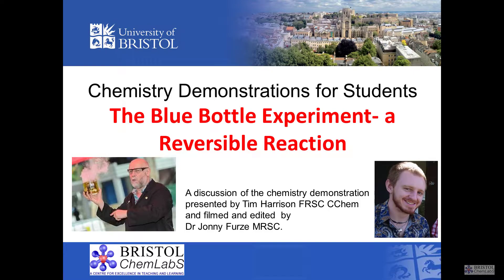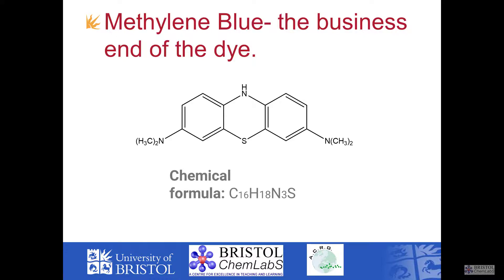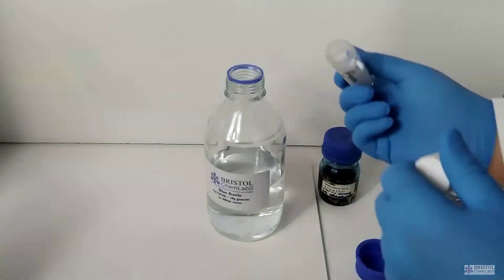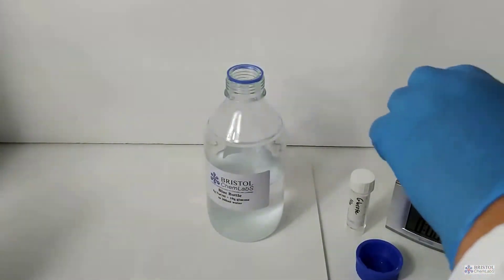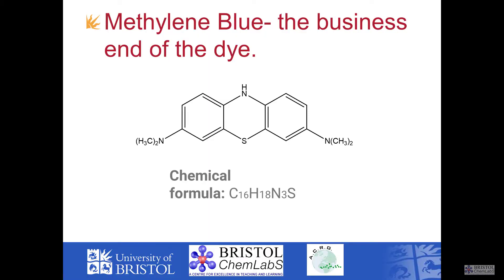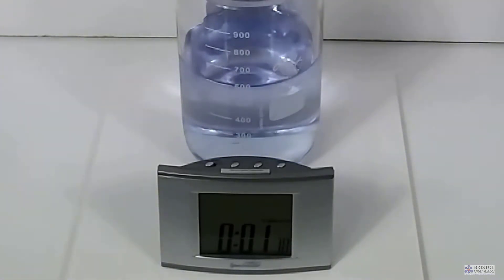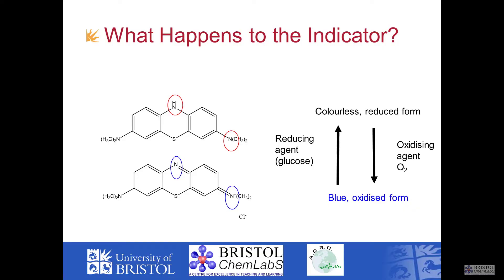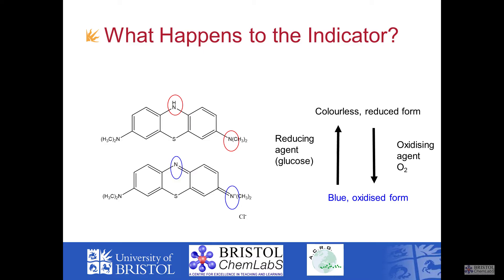Student Demonstration - The Blue Bottle Experiment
A demonstration for students showing an example of a colour changing reversible oxidation reaction - The Blue Bottle Experiment